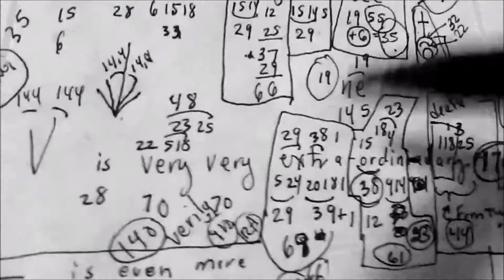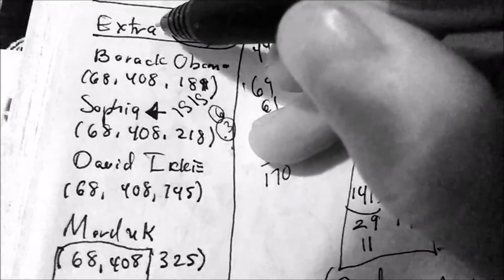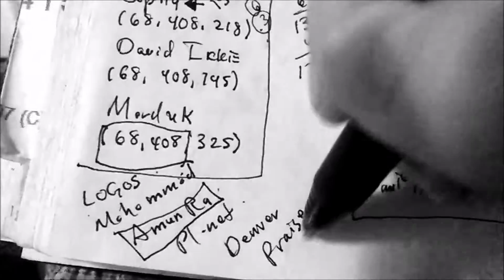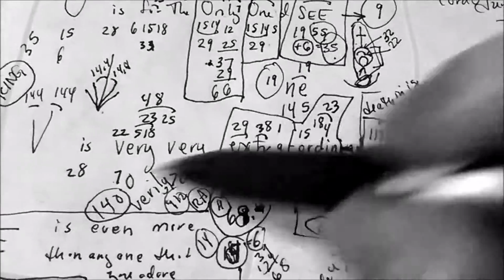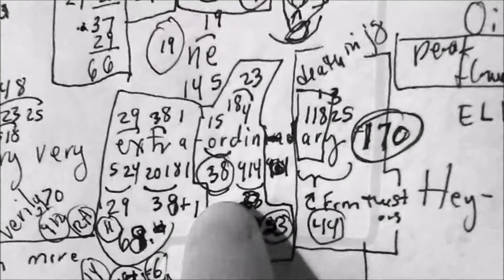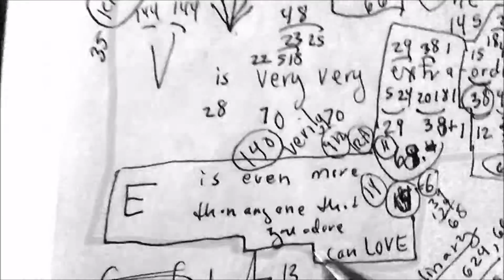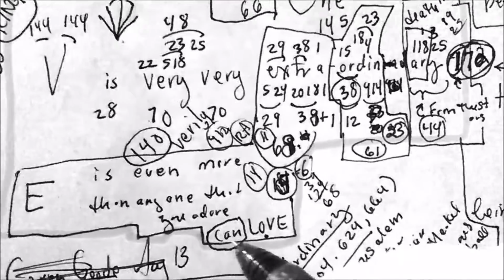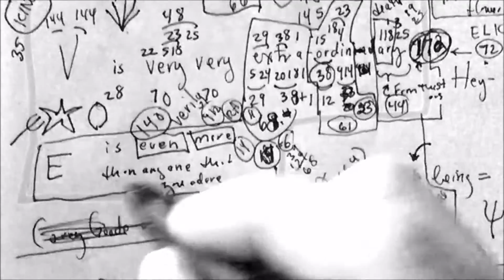English Decode: L is for the way you look at me part 3 Nat King Cole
Part Three is UP I hope your 8/16 is just right..just the way you like it :) Uh Oh ..this one is 19:11...didn't happen on purpose..I am just a commoner.

I would sing this on the ukelele for you but then you might have an unshakable memory...AHHAHAHA no..I'm not a bad singer...but ..we'll just let mister velvet voice take the mic...

My blog links might be working again! .

Please see my playlists to get up to speed on the latest discoveries!
I can see that my playlist links don't work either..here is a link to my whole play list page...

Please see a comment that I hope will keep rising to the top..here from me with the full list of links in it :)